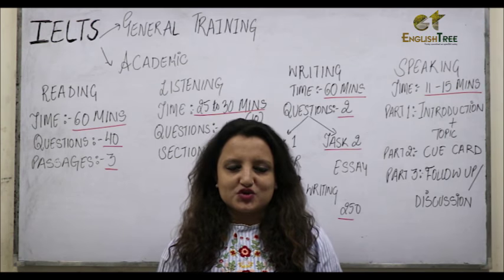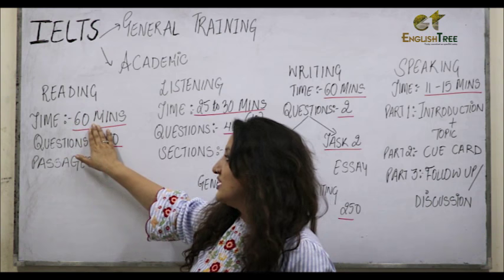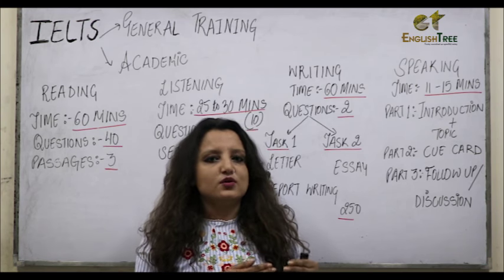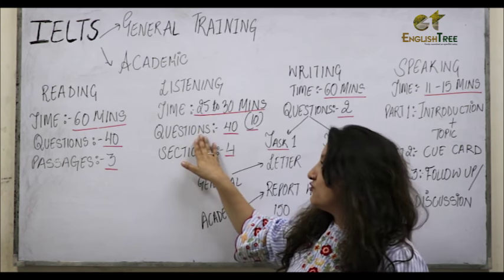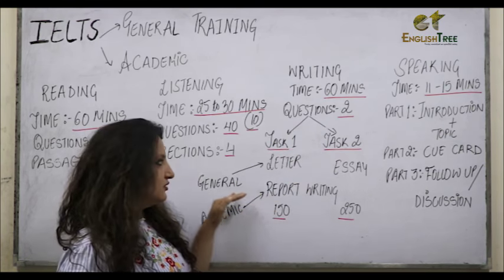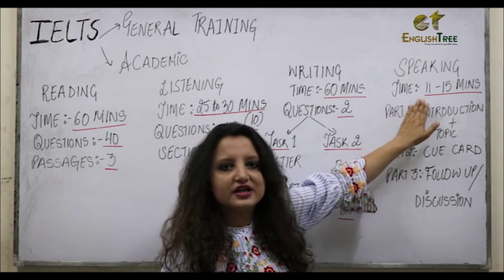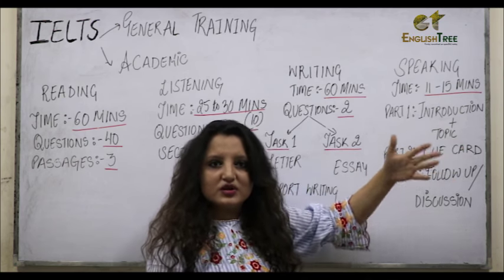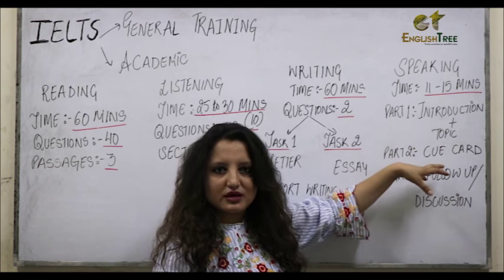INTRODUCTION TO IELTS | DAY 1 IELTS preparation course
This is the first video in the series of videos to help you to prepare step by step for IELTS exam . This is to help you understand the basics of the paper.
Happy learning!!